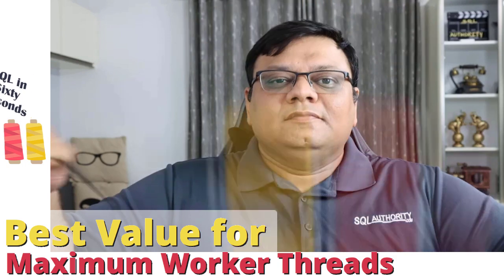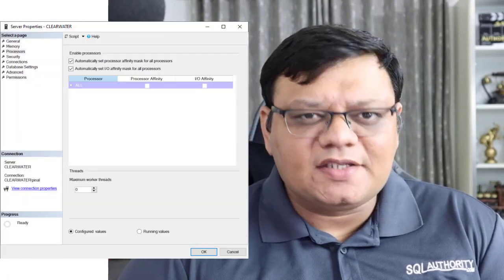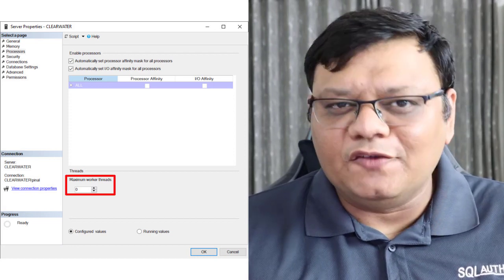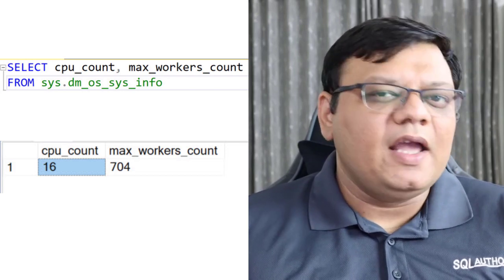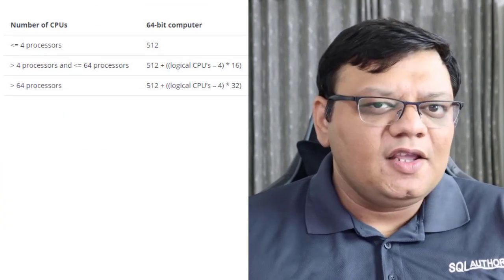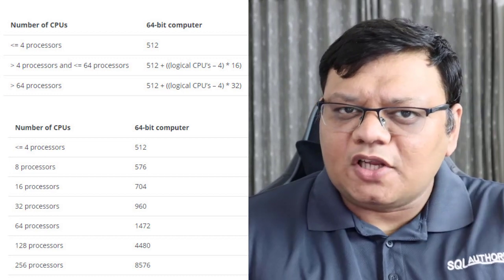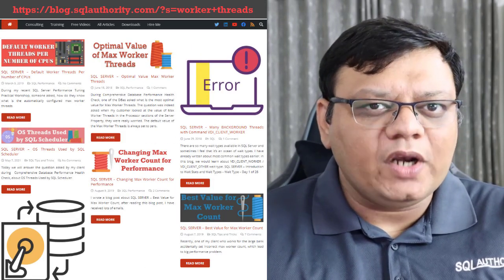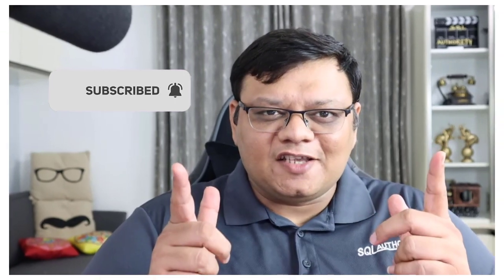Best Value for Maximum Worker Threads - SQL in Sixty Seconds 170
Today we will learn about Best Value for Maximum Worker Threads.

Query used in blog:
SELECT cpu_count, max_workers_count
FROM sys.dm_os_sys_info

0:00 Intro
0:17 Real World Scenario
0:35 Query
0:55 Algorithm
1:10 A Common Question
1:29 Summary